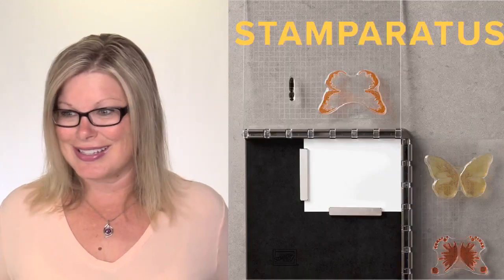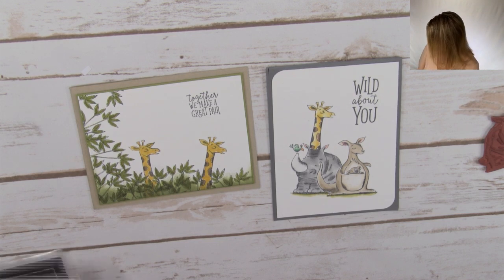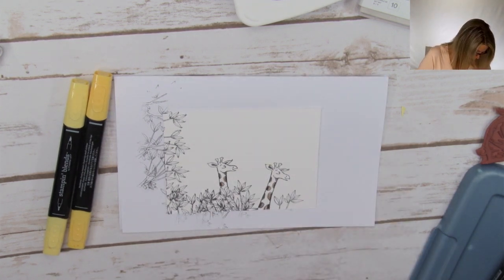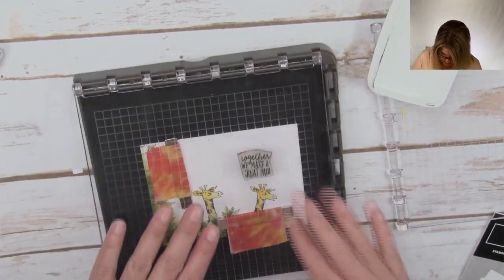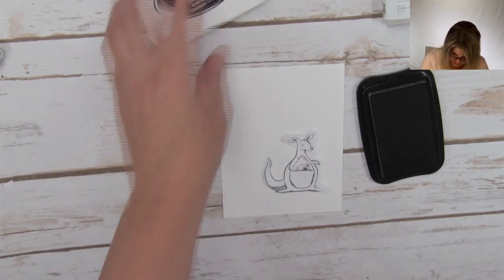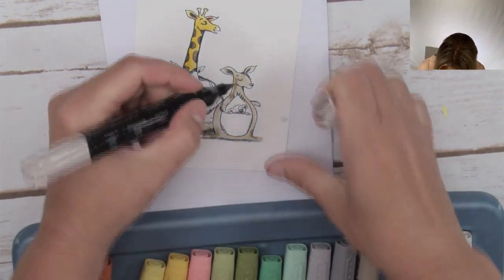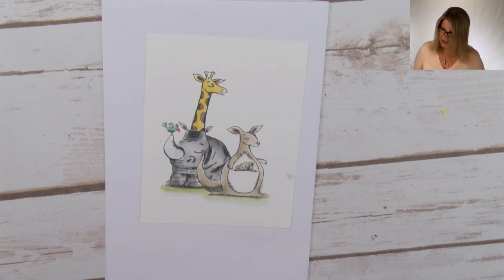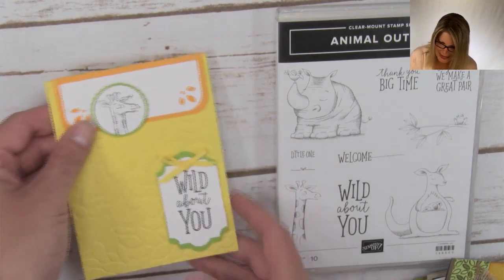Stampin Up Animal Outing Card Class with Stampin' Blends Markers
We'll be making a set of cards with the Stampin Up Animal Outing Stamp Set and Stampin' Blends Alcohol Markers. I'll also show how to line up the stamps perfectly using the new Stampin' Up! Stamparatus stamp positioning tool. Leave a comment on this video to enter my prize patrol for this bundle (and more).